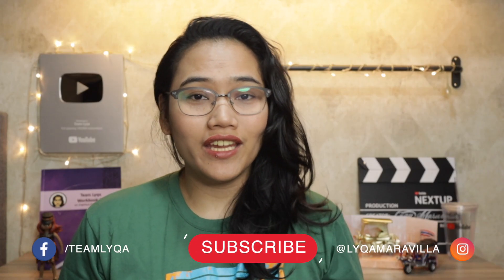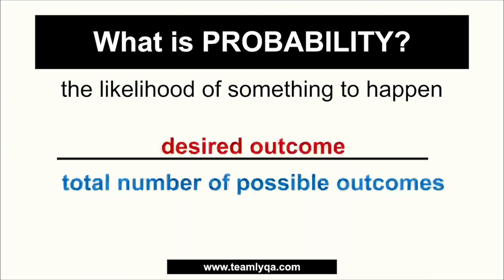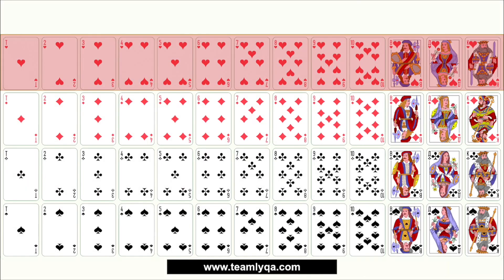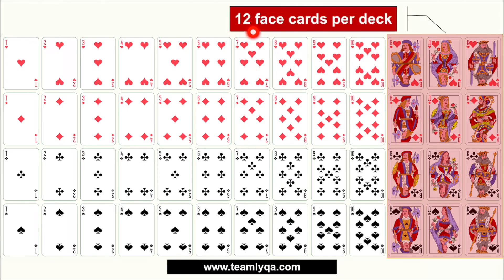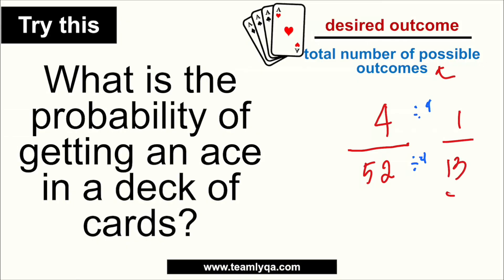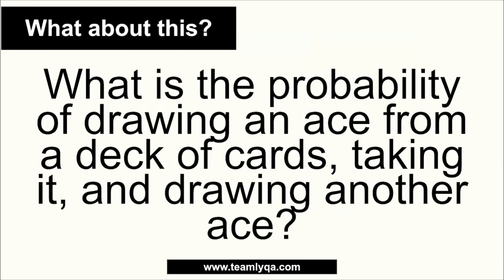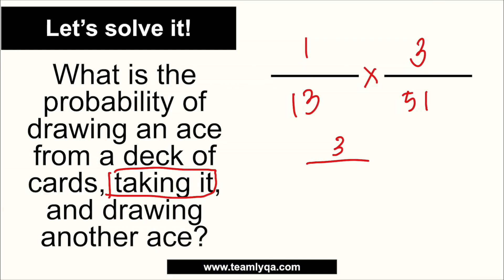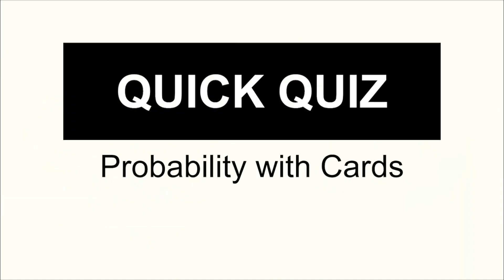Probability with Cards | CSE and UPCAT Review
What is the probability of drawing an ace and a face card from a deck of cards? Let me show you how to deal with probability problems with cards in this new MathMondays video.

Happy learning!